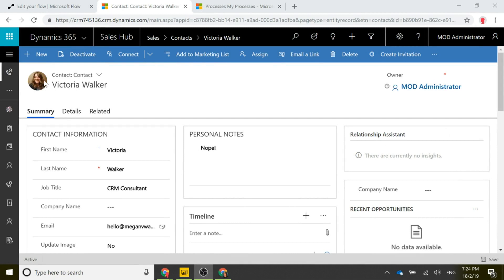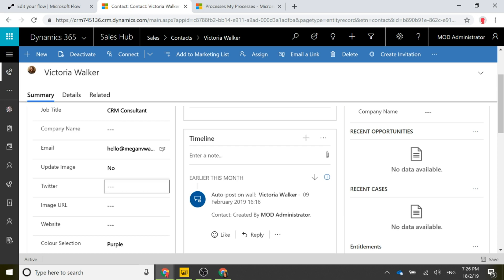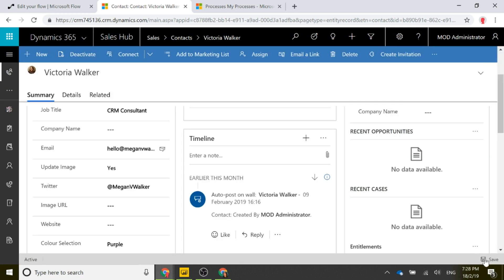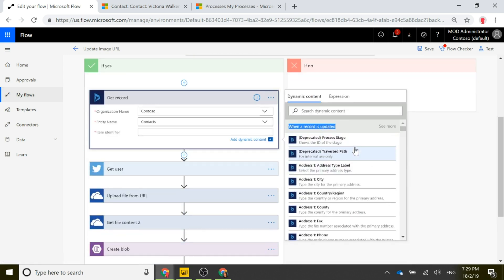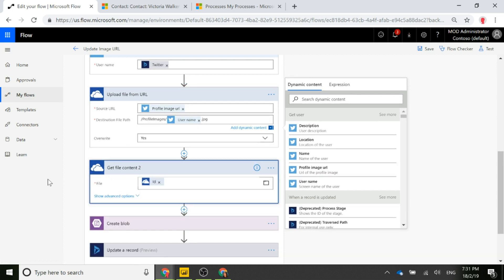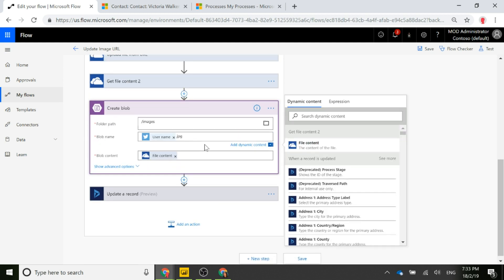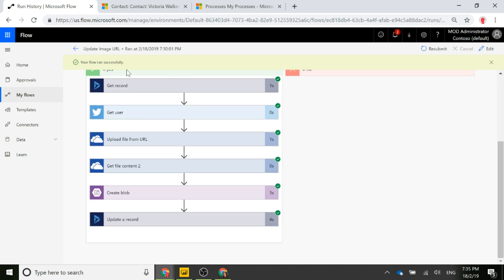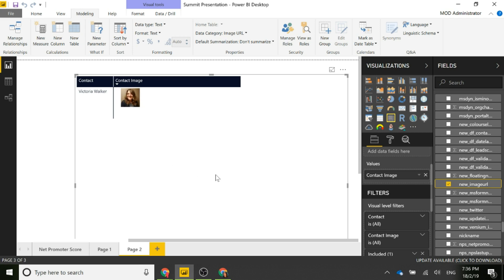Create Web Accessible Image URL - Microsoft Flow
In a previous video we looked at updating a Contacts D365 (CRM) image from a Twitter profile. Although the image displays within that application, it's not something you can use to display it anywhere that needs the image to be accessible to the outside world. For example, if you want to use the image within a PowerBI report, you won't be able to use the entity image.

So, how can we go about getting an image from Twitter, and adding it to a Contact record, to then use elsewhere? Let's look at a process using workflows AND Microsoft Flow.